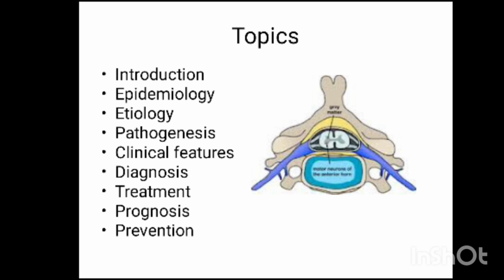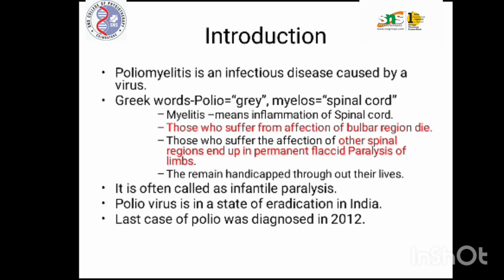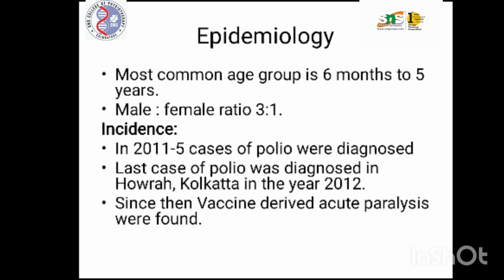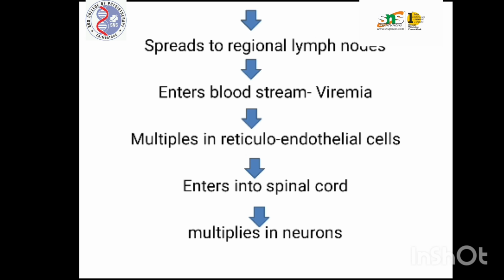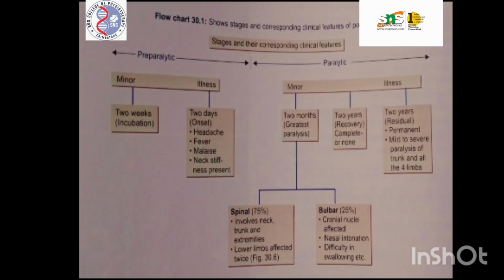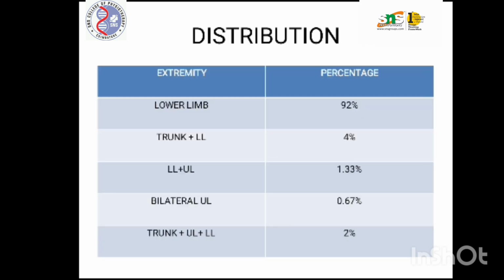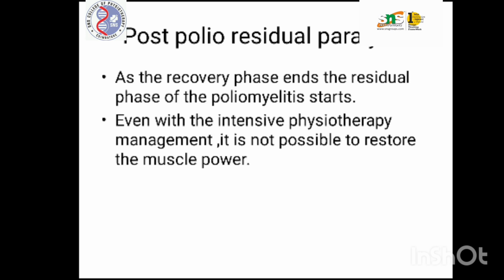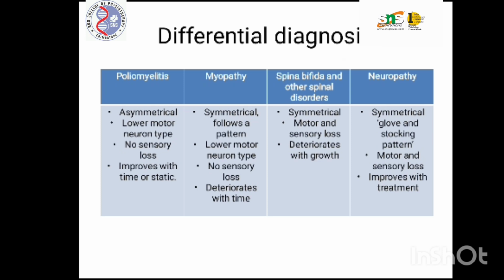poliomyelitis clinical aspects lecture video